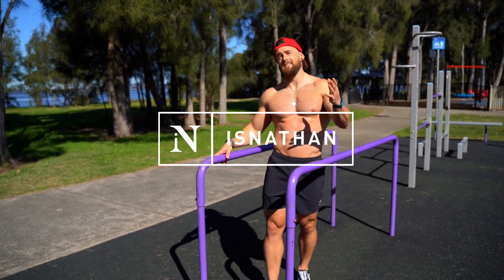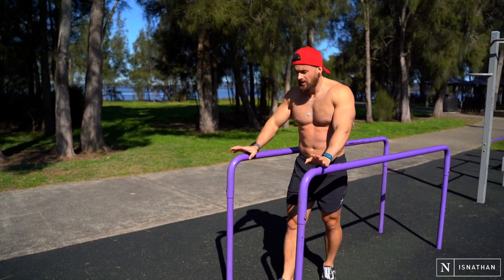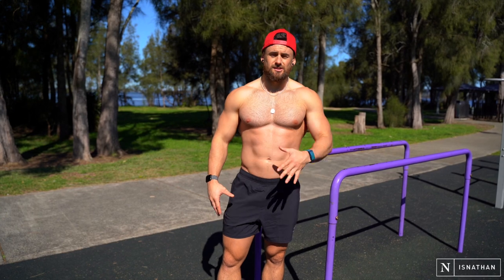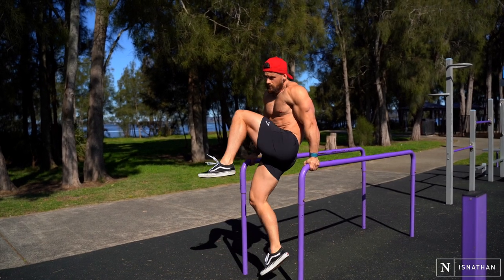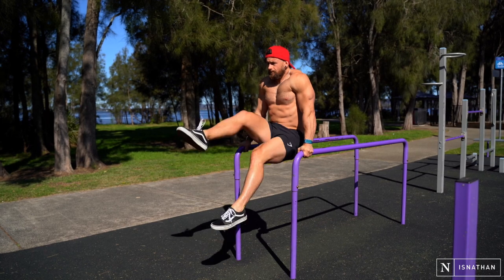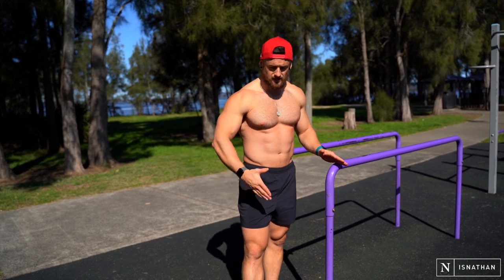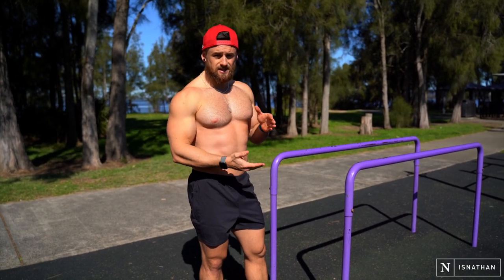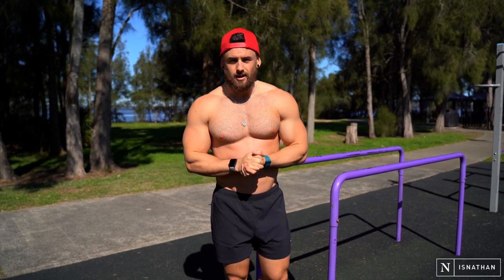Outdoor Abs Workout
5 exercises to hit the abs on the parallel bars.